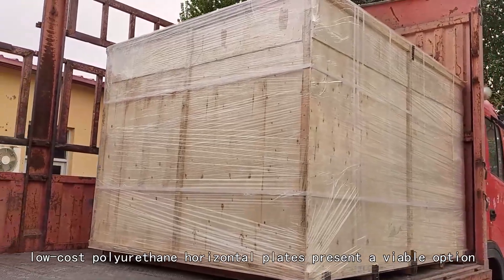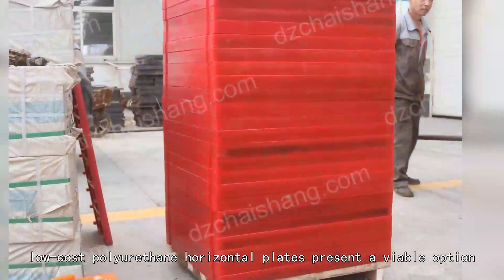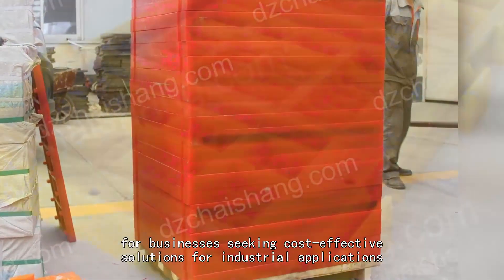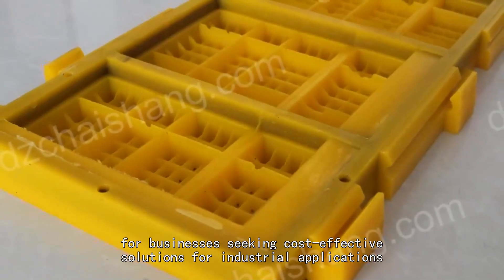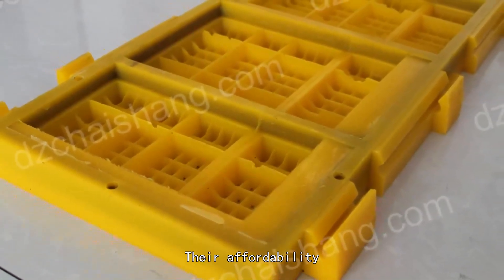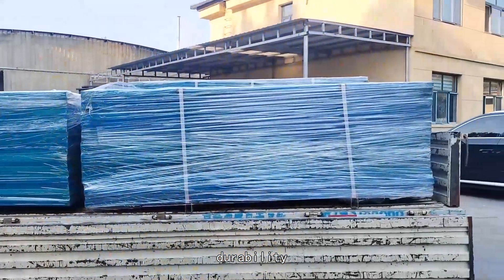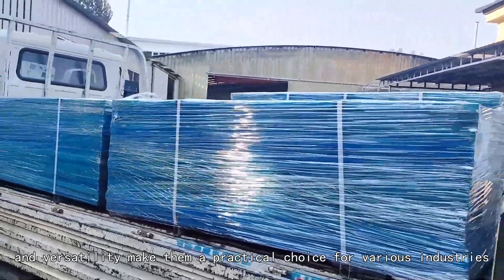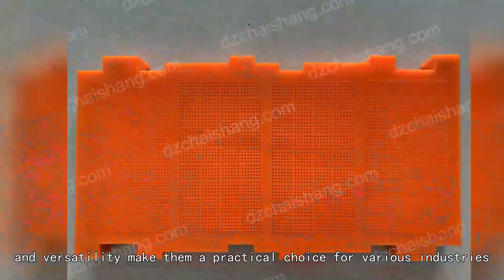flip flop sieve,dewatering screen panel,polyurethane wire mesh plate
We are about to participate in the 2024 Novokuznetsk International Mining Exhibition in Russia-UGOL ROSSII & MINING
Собираемся принять участие в Новокузнецкой международной горнодобывающей выставке 2024 в России-УГОЛЬ РОССИИ & MINING
Time: June 4-June 7, 2024
Booth number: Hall 2 2.C5
Location: Novokuznetsk, Russia
We look forward to your visit to our booth Hall 2 2.C5.
polyurethane dewatering screen panel,polyurethane sizing screen panel,polyurethane screen insert,polyurethane vibrating screen panel,polyurethane screen panels manufacturing equipment,high wear resistant polyurethane screen,modular polyurethane screen panels,polyurethane flip flow screens,